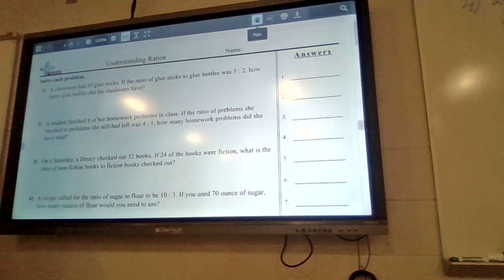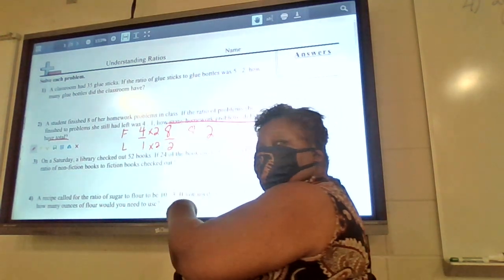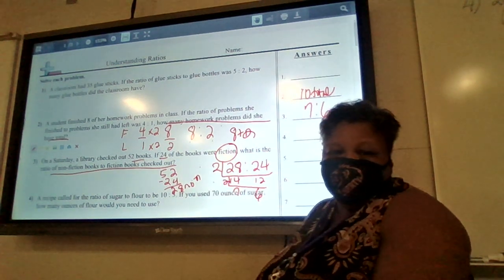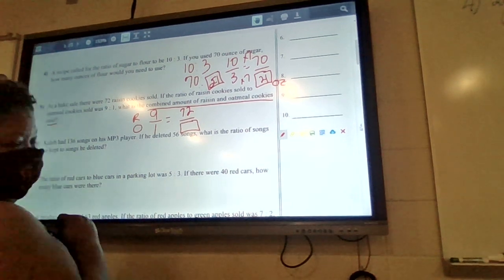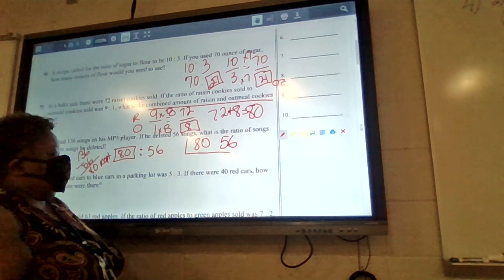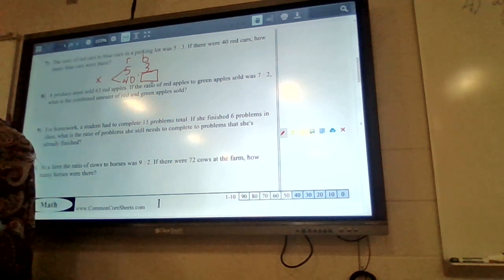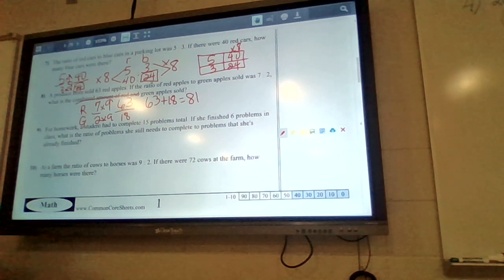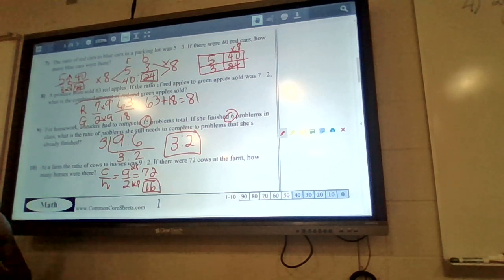Ratio Applications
Word problems using equivalent ratios to solve